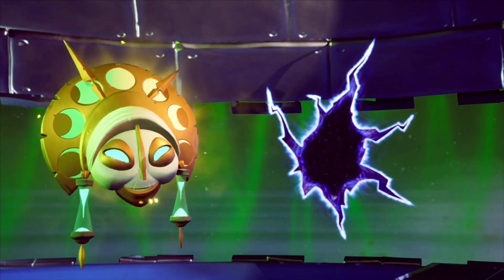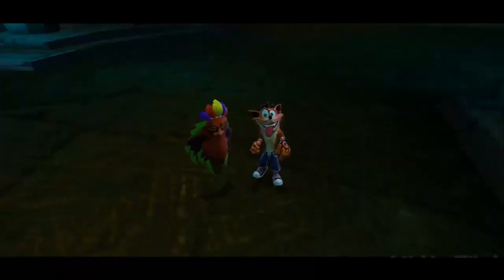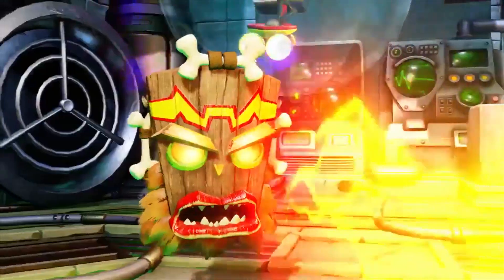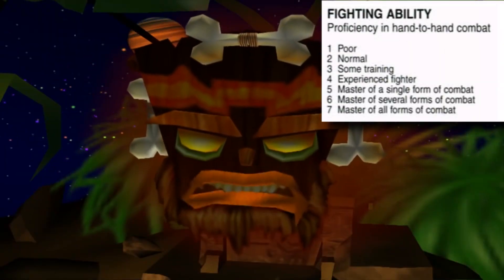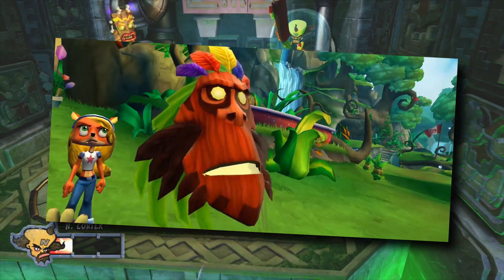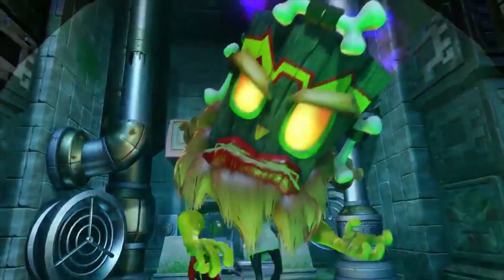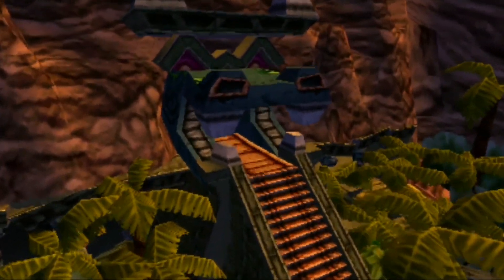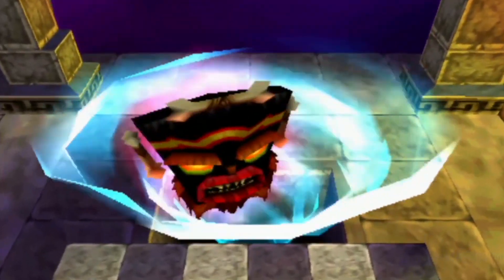"Crash Bandicoot:" Aku Aku vs Uka Uka: Who Would Win?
Happy 2022! I'm back, and it's time to talk about the two most iconic masks in gaming, Aku Aku and Uka Uka! The two brothers have been fighting before and throughout the "Crash" series for centuries, but if we set them up in a hypothetical TRUE final battle, who would come out on top? Let's analyze Aku and Uka's stats via a power grid and see which mask will emerge victorious! I hope you enjoy!

"Crash of the Titans" Board Slam and "Crash: N. Sane Trilogy" Gee Wiz footage recorded by me.

WishingTikal, 250crash250, ProsafiaGaming, Lydon, Thegamerwalkthroughs, Myles Eastman, DingoCrash, GunnerZ, LameSamurai, JokerAlex 21, Tiera Nova, and Devil_Slayer Productions